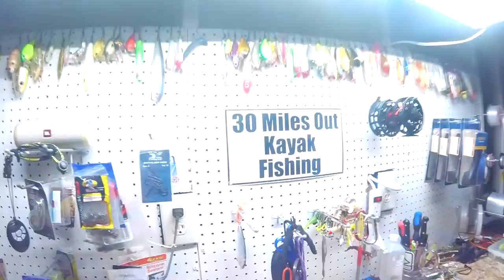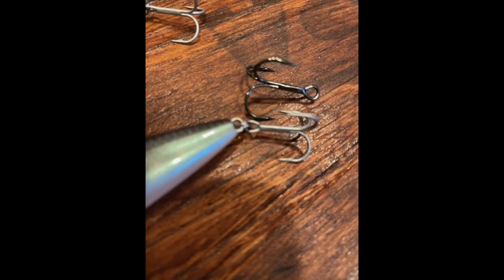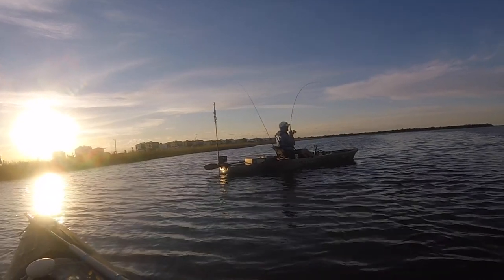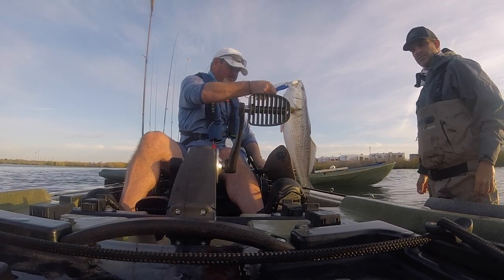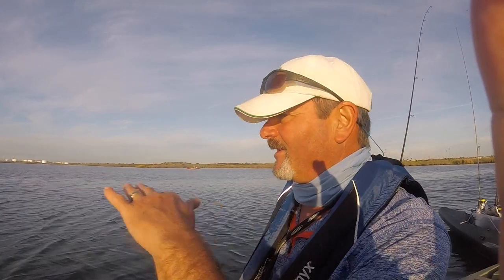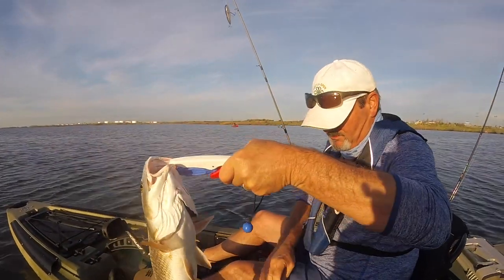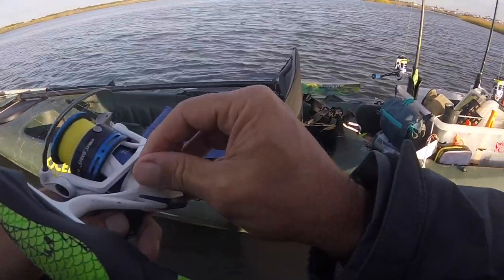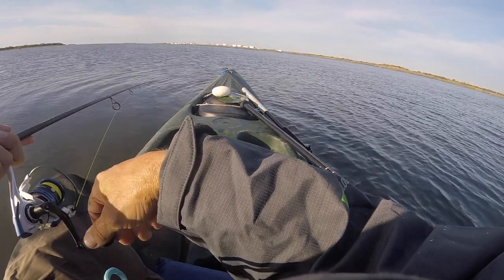How to Make this Topwater Better for Redfish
Filming Gear:
GoPro Hero 8
64 GB Micro SD Card

30milesOut
2570 fm 1069